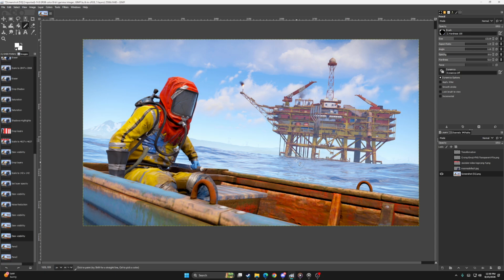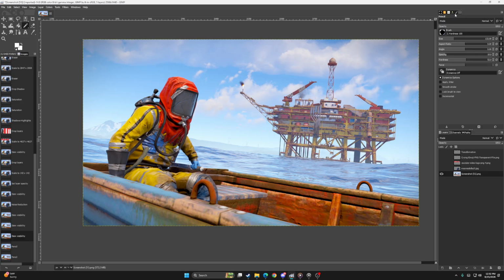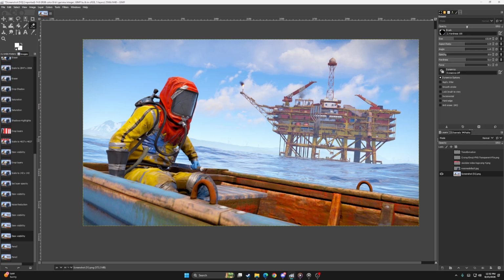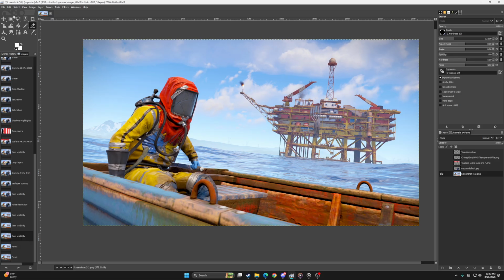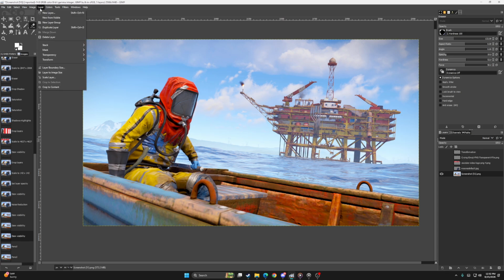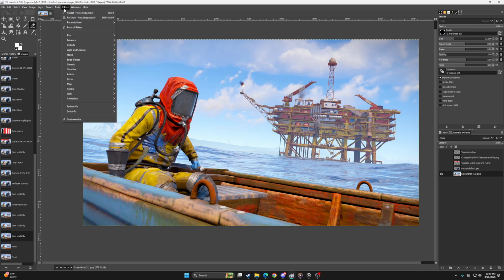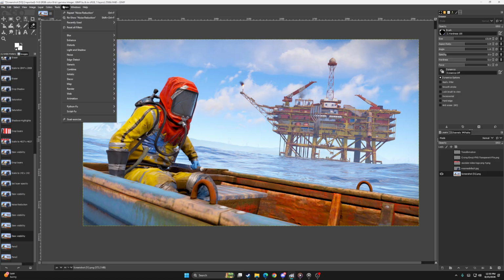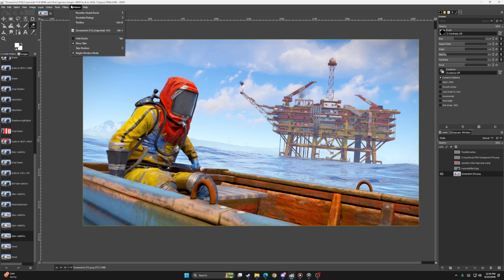How To use GIMP As A Photoshop Alternative